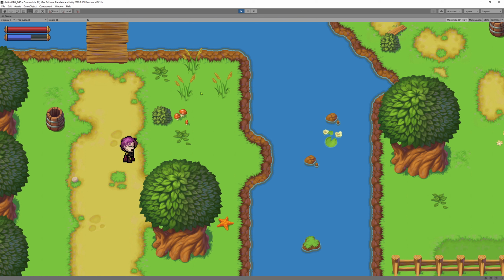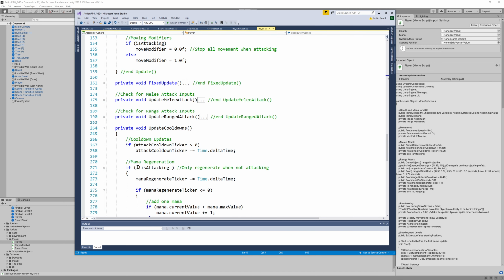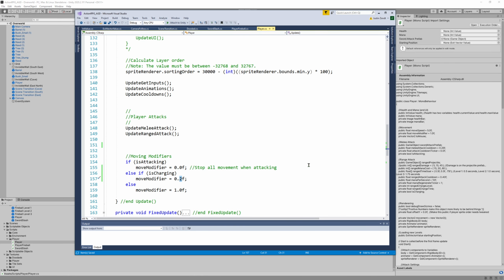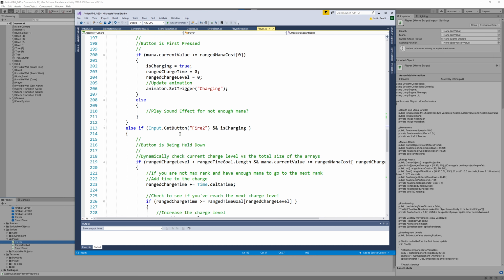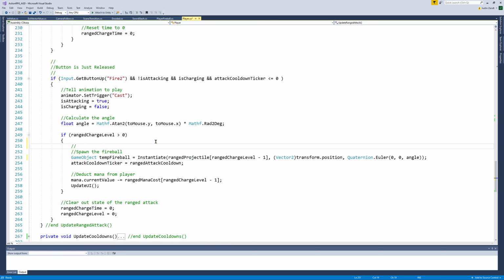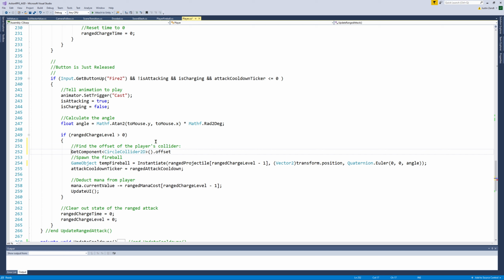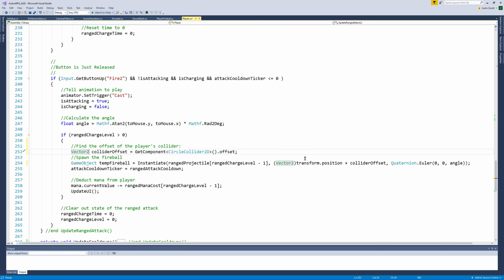ActionRPG: Lesson 2.8: Tweaks to Player Code